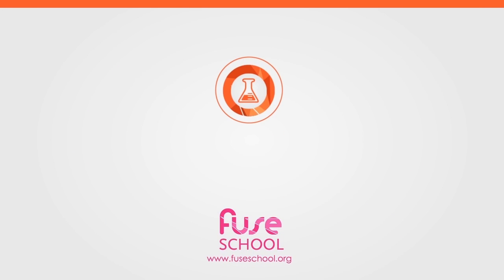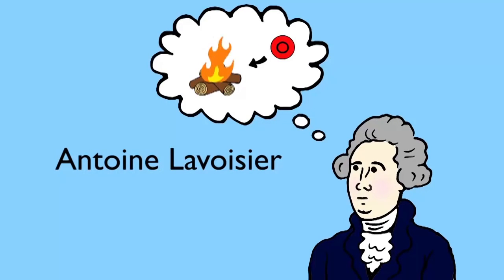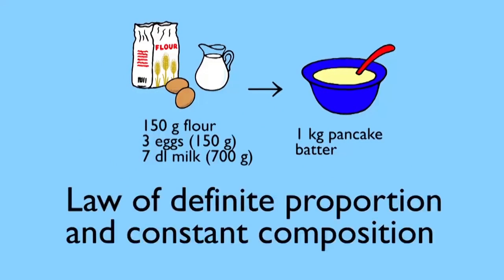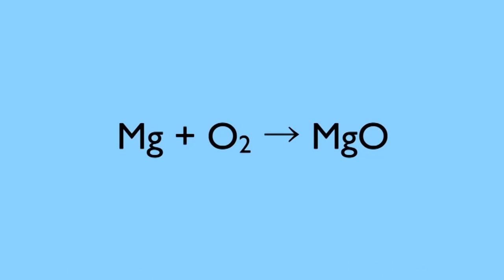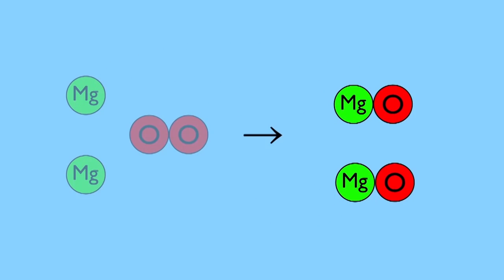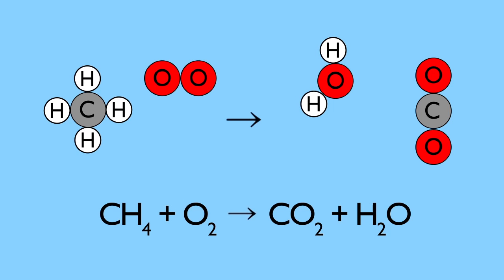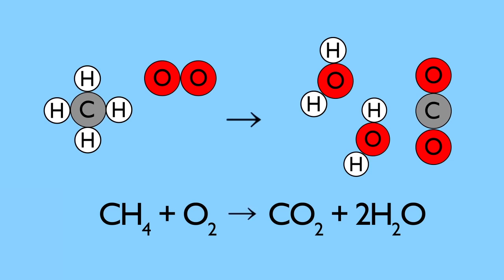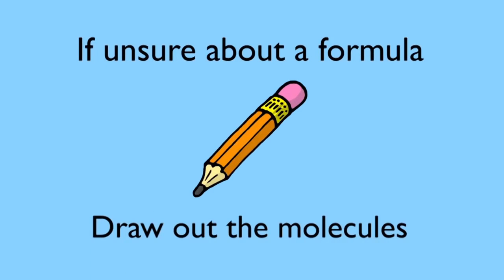What Is The Law of Conservation of Mass